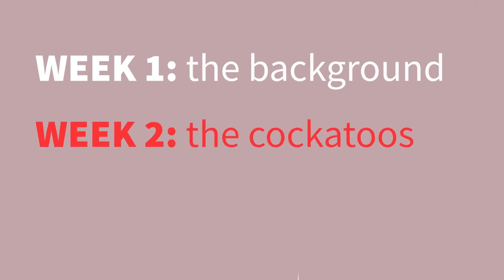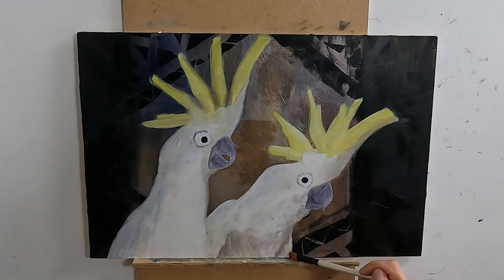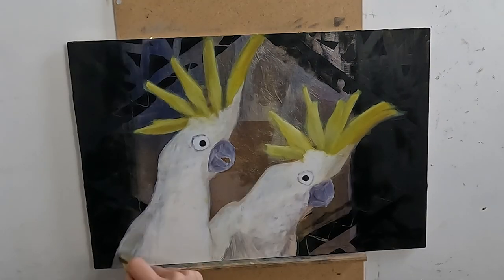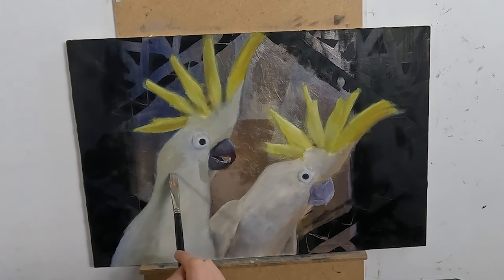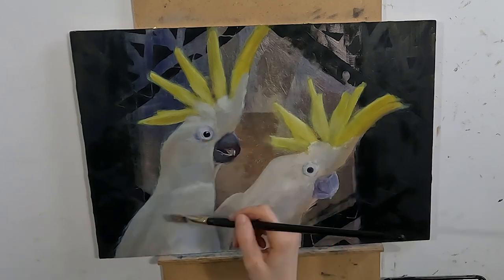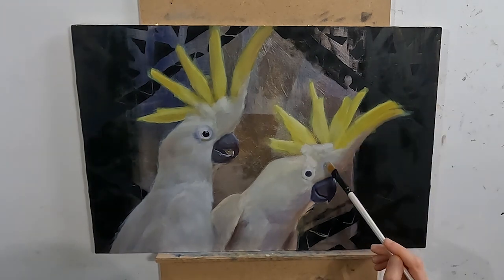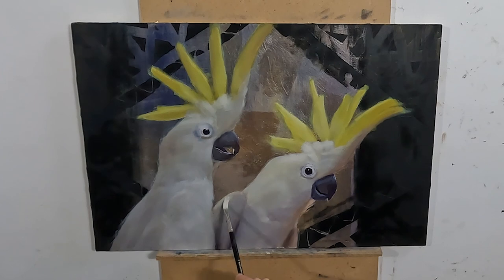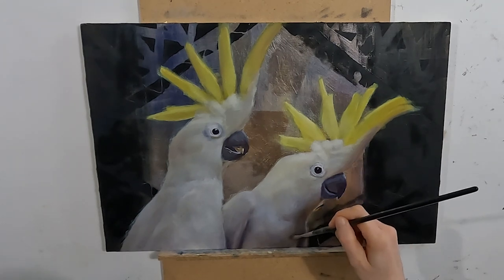Using GOLD LEAF In Your Artwork. Part 2 Of 3: Painting The Cockatoos In Oils. Oil Painting Tutorial.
In this bird painting tutorial I show you how I incorporated gold leaf in to my artwork. This video is split up into 3 parts. Part 1 - The Background, Part 2 - Painting The Cockatoos In Oils, Part 3 - Gold Leafing Your Frame

Mediums used: gesso, linseed oil
Paints used: cadmium yellow light, yellow ochre light, cadmium red, alizarin crimson, ultramarine deep, zinc titanium white.